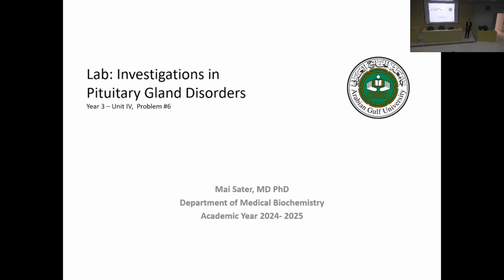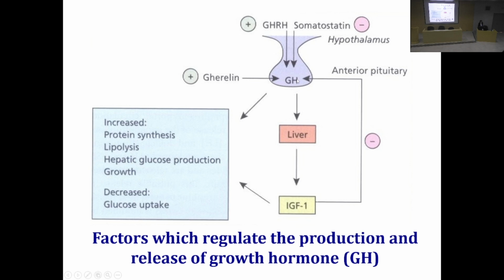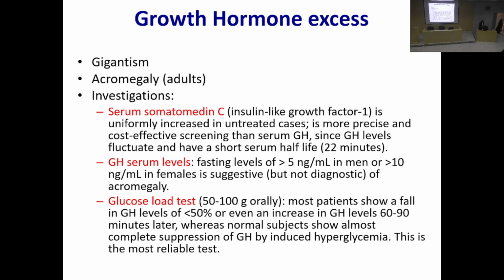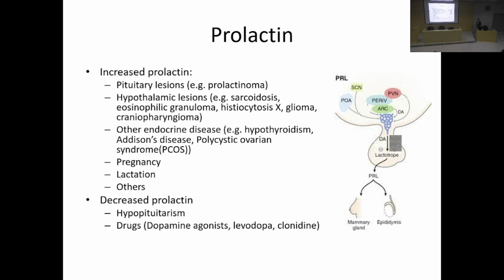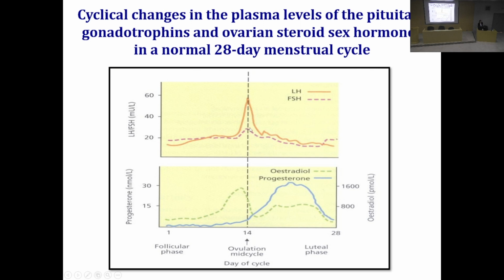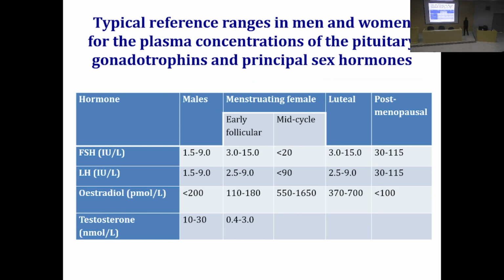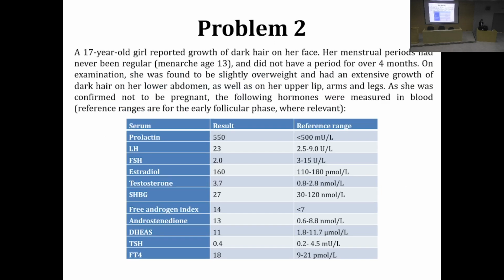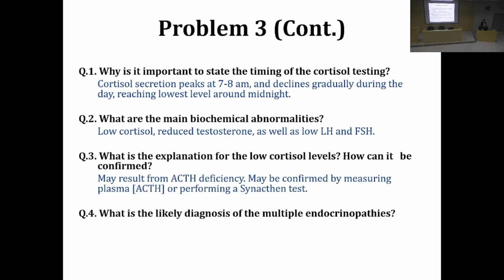2024 10 08 08 07 32 Dr Mai Sater Year 3 Lab INvestigations IN pituitary gland disorders